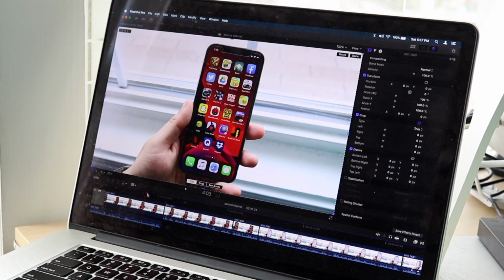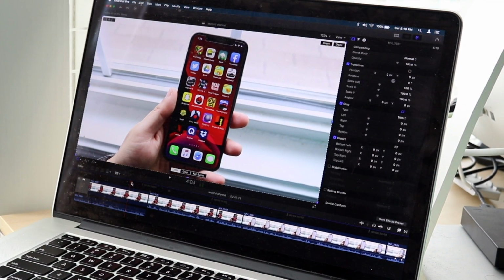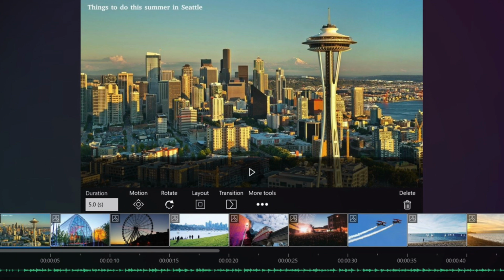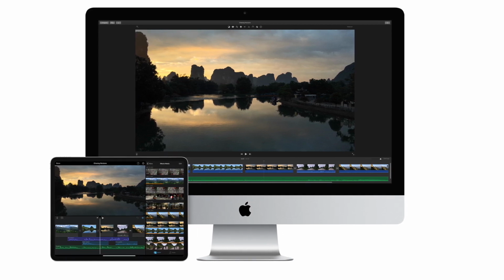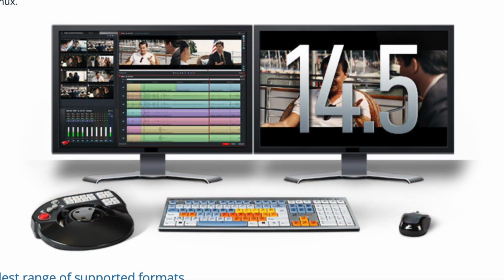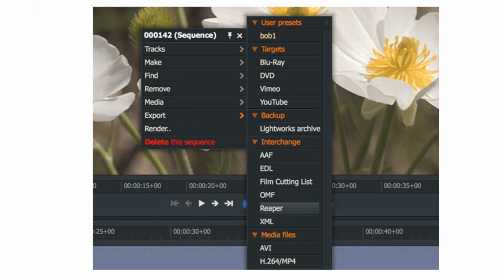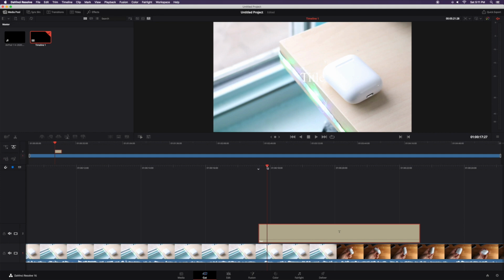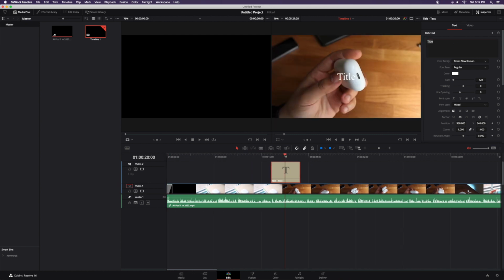Best Video Editors! (2020) (Windows / Mac's)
Here is a list of some of the top free video editors for both windows and mac's!